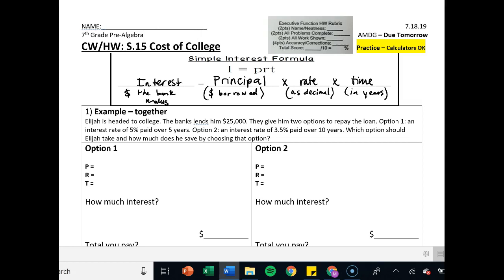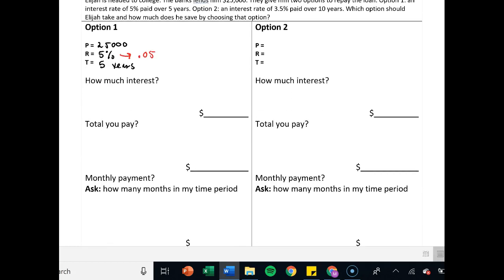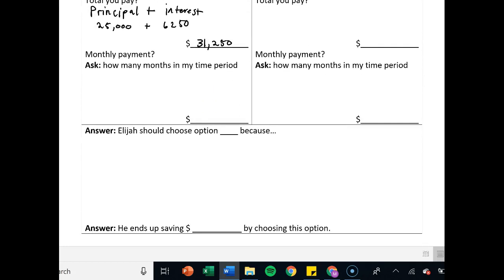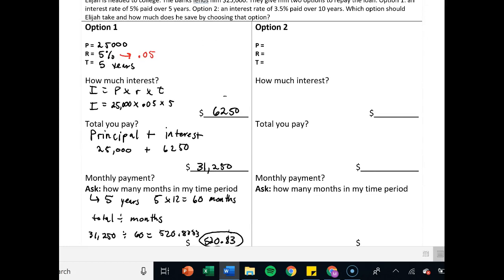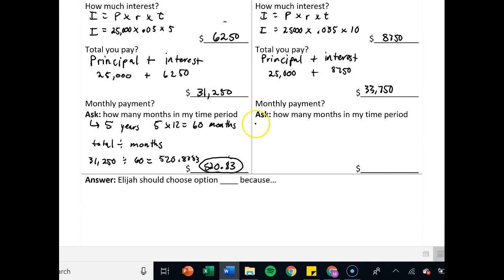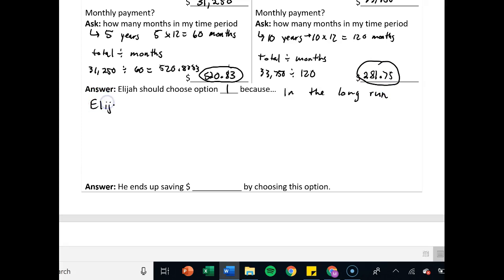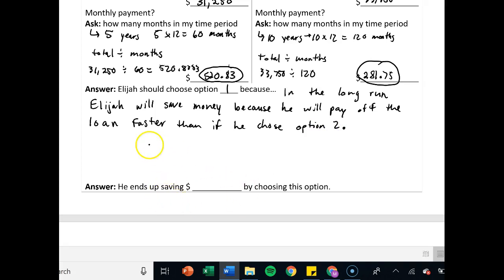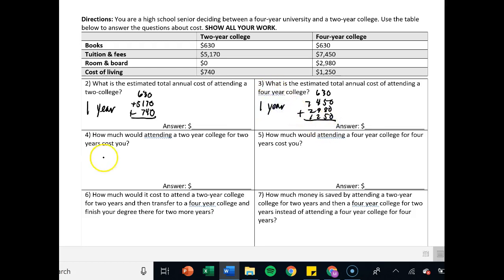CW/HW S.15 Cost of College